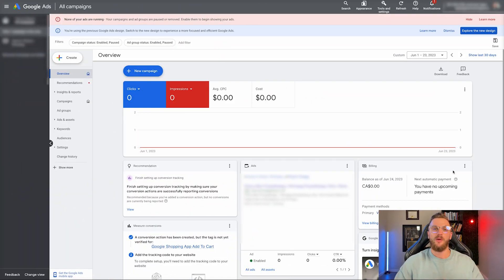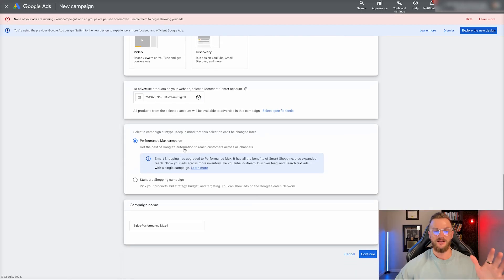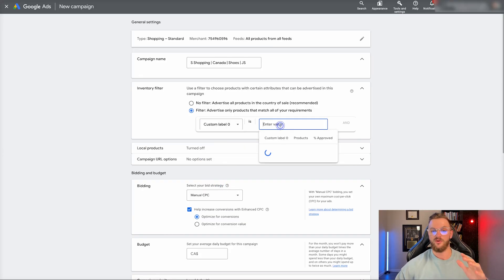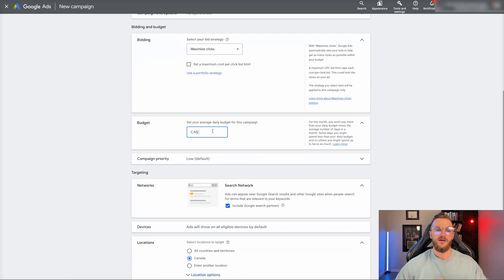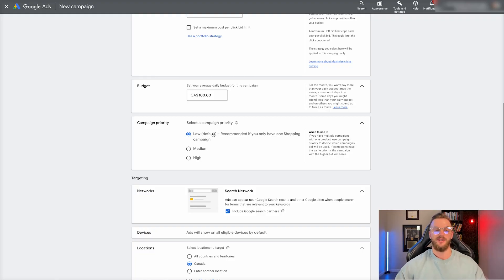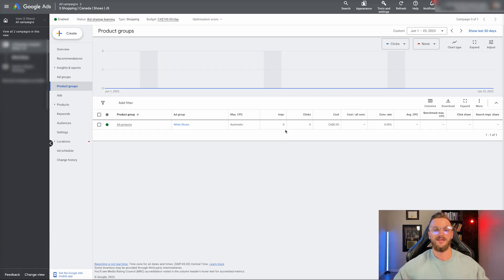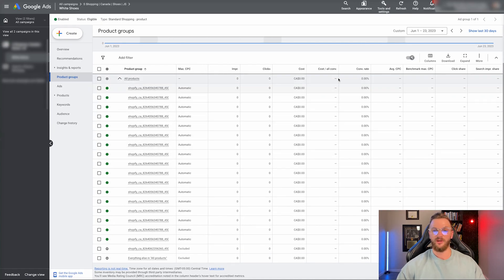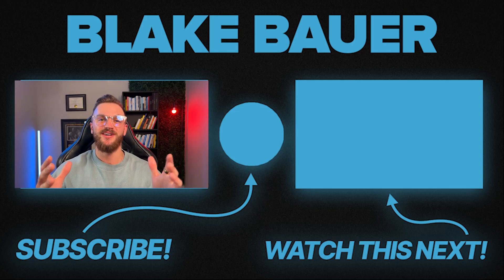Google Shopping Ads Tutorial 2025 (Beginners Guide)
-  In this video, I will guide you through the step-by-step process of setting up your first Google Shopping campaign.

This tutorial will provide valuable insights and best practices to ensure optimal results. You’ll learn how to navigate the settings, choose the right product feed, optimize your bidding strategy, and effectively manage your campaign.

By the end of this video, you'll have the knowledge and confidence to launch a successful Google Shopping campaign and drive targeted traffic to your online store.

So, get ready to maximize your visibility and boost your sales with this comprehensive guide.

CHAPTERS:
0:00 Intro
0:46 Connecting Product Catalog, Merchant Center, And Google Ad Account
1:45 Creating Google Shopping Campaign
4:06 Campaign Name & Additional Settings
7:11 Bidding and Budget
9:58 Campaign Priority, Targeting & Locations
11:54 Start and end dates + conclusion
13:18 Adding Subdivisions To Advertise Specific Products
15:25 Tools For Analyze and Improve Campaign Results
17:24 Summary